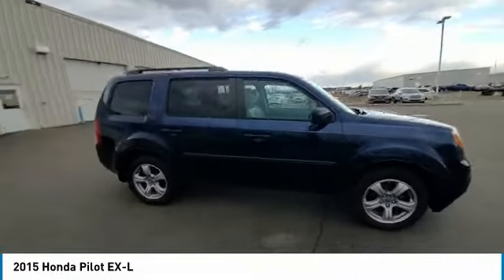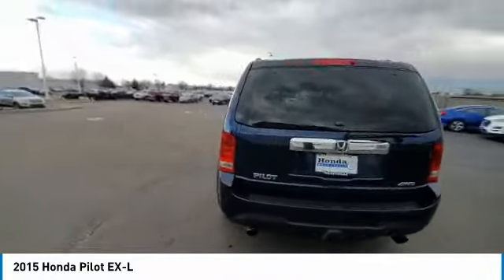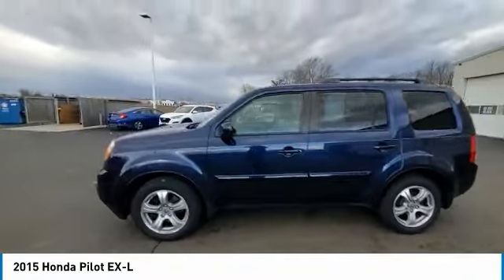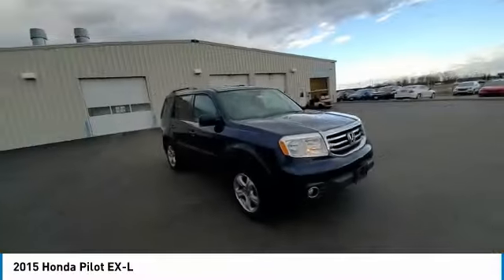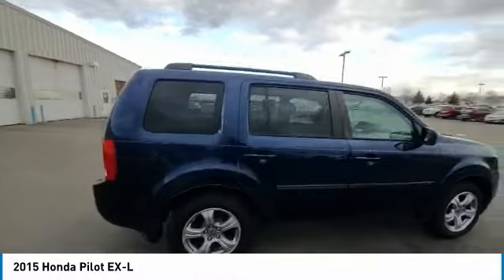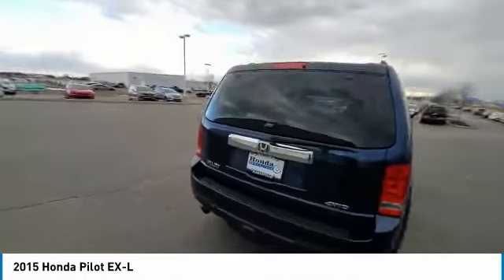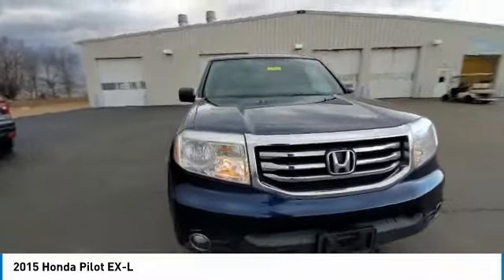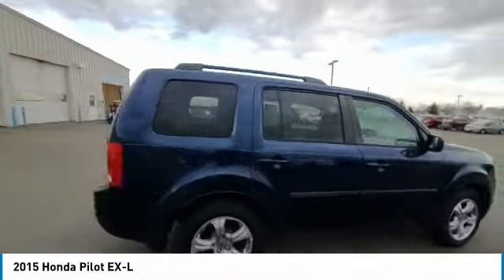2015 Honda Pilot Marysville, Dublin, Delaware, Worthington, Marion, OH FB022793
Obsidian Blue Pearl Used 2015 Honda Pilot available in Marysville, Ohio at
2015 HONDA PILOT Marysville, OH
Stock# FB022793

Honda Marysville
640 colemans Crossing Blvd

*DESIRABLE FEATURES:* CLEAN CARFAX, 1-OWNER, 4WD, BACKUP CAMERA, BLUETOOTH, LEATHER, REAR HEAT / AC, HEATED SEATING, MOONROOF, POWER LIFT GATE, 3RD ROW SEAT, HOMELINK, ALLOY WHEELS, MULTI-ZONE AC, FOG LIGHTS, KEYLESS ENTRY.

*SERVICE & MAINTENANCE COMPLETED:* Stock# FB022793 FEATURES NO LESS THAN $1,130 IN PREVENTATIVE MAINTENANCE & SAFETY EQUIPMENT UPGRADES. Specifically this Honda Marysville 2015 Honda Pilot reconditioning process Included: Mounted & Balanced 4 New Tires, and Performed complete used car vehicle inspection!

Of all the used cars for sale in Ohio this four wheel drive 2015 Honda Pilot EX-L features an impressive 3.5 Engine with a Obsidian Blue Pearl Exterior with a Gray Leather Interior. With only 148,982 miles this 2015 Honda Pilot is your best buy in Columbus, OH.

*TECHNOLOGY FEATURES:* This 2015 Honda Pilot represents one of many of Honda Marysville used vehicles for sale in Columbus, OH and includes: Steering Wheel Audio Controls, SiriusXM Satellite Radio, Steering Wheel Controls, Steering Wheel Cruise Control, Aftermarket Anti Theft System, Anti Theft System, MP3 Compatible Radio, Garage Door Opener, Outside Temperature Gauge, Single-Disc CD Player

*STOCK# FB022793* Honda Marysville has this 2015 Honda Pilot EX-L ready for a quick sale today. Don't forget Honda Marysville will buy or trade for your car, truck, SUV, van, motorcycle and/or ATV!

*MECHANICAL FEATURES:* Scores 24.0 Highway MPG and 17.0 City MPG! This Honda Pilot comes Factory equipped with an impressive 3.5 engine, an automatic transmission. Other Installed Mechanical Features Include Power Windows, Heated Mirrors, Traction Control, Power Mirrors, Cruise Control, Power Passenger Seat, Disc Brakes, Tire Pressure Monitoring System, Intermittent Wipers, Tachometer, Variable Speed Intermittent Wipers, Power Steering, Trip Computer

*EXTERIOR OPTIONS:* Whether driving to From New Albany to Westerville, you'll arrive in style with exterior options like: Color Matched Bumpers, Auto Headlamp, Rear Window Wiper

*SAFETY OPTIONS:* If you're making a cross-town Columbus commute from Worthington to Grove City, you'll enjoy peace of mind with the following safety equipment options: Electronic Stability Control, Back-Up Camera, Brake Assist, Speed Sensitive Steering, Overhead airbag, Dual Air Bags, Head Restraints, Delay-off headlights, Occupant sensing airbag, Anti-Lock Brakes, Auto Dimming R/V Mirror, Front Side Air Bags, Passenger Air Bag Sensor

*Used Cars Columbus Ohio:* with over 407 Honda used cars for sale at our Columbus, OH Honda dealership. Honda Marysville has the used cars Columbus, Ohio shoppers trust for safety, reliability and service. This week you'll select from one of the 20 Honda Pilot suvs like this Obsidian Blue Pearl 2015 Honda Pilot EX-L that we have in stock!